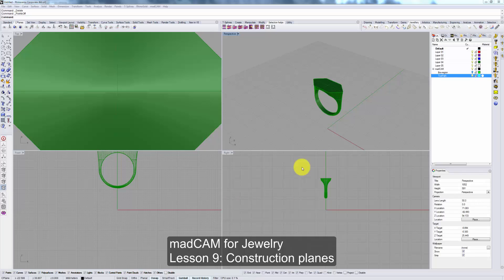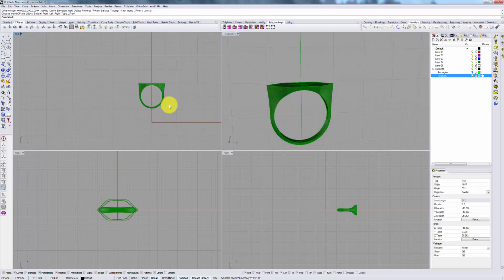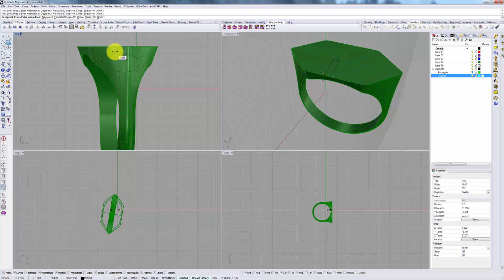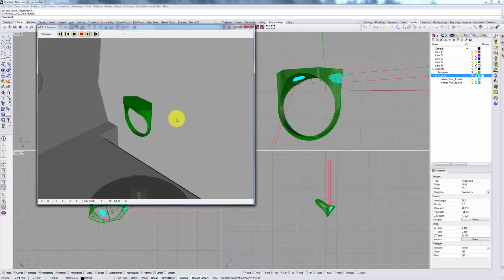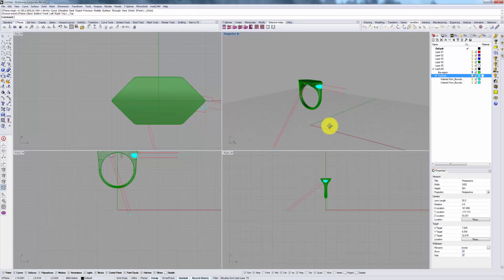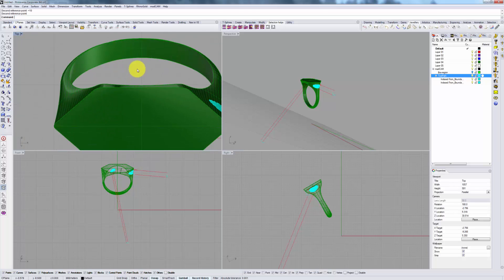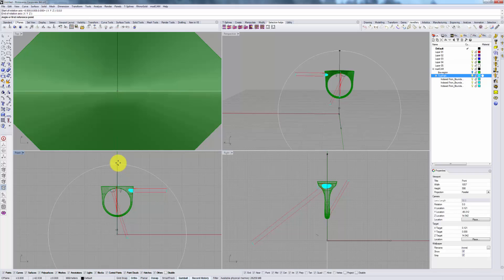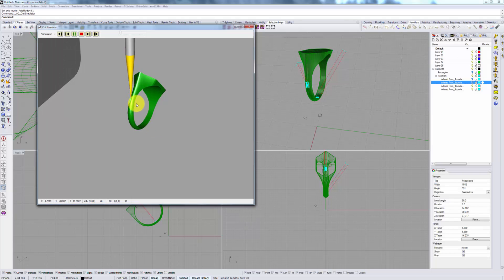madCAM for Jewelry - Lesson 9: CPlanes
How to use Construction Planes (CPlanes) to mill from any desired angle